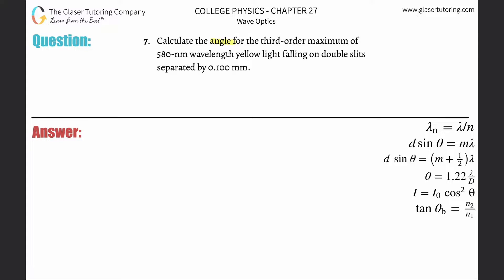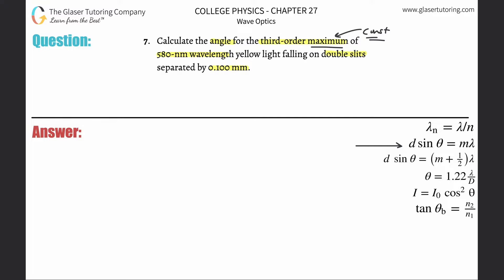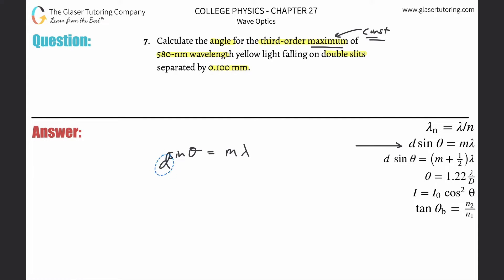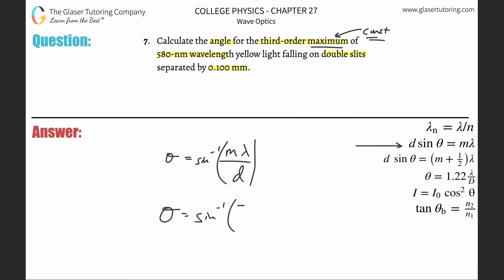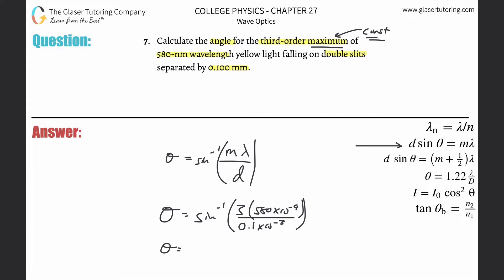27.7 | Calculate the angle for the third-order maximum of 580-nm wavelength yellow light falling on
Calculate the angle for the third-order maximum of 580-nm wavelength yellow light falling on double slits separated by 0.100 mm.